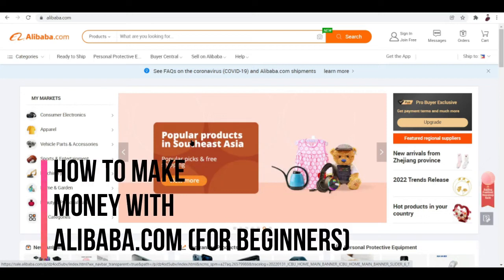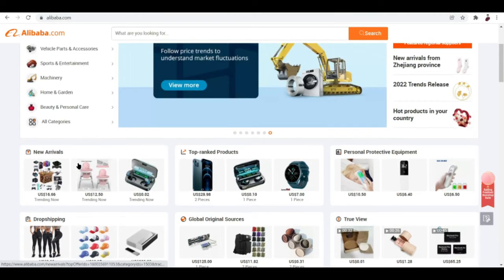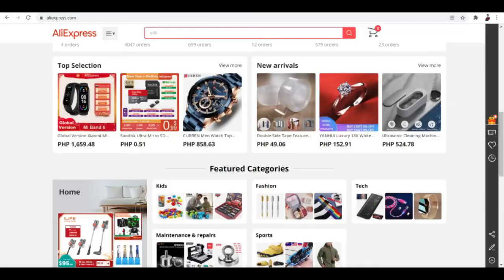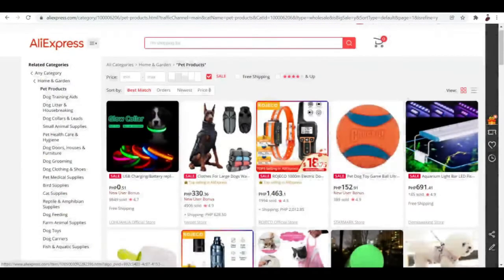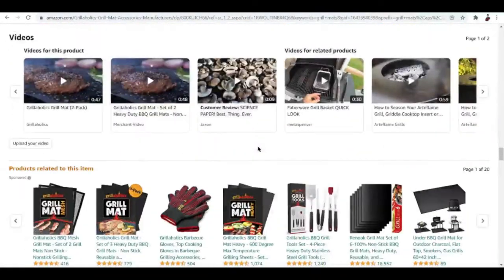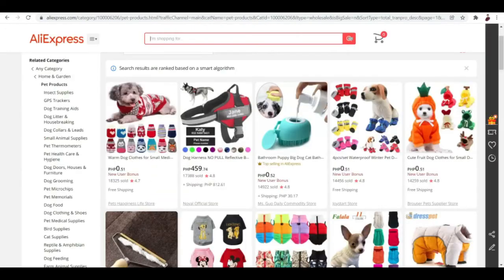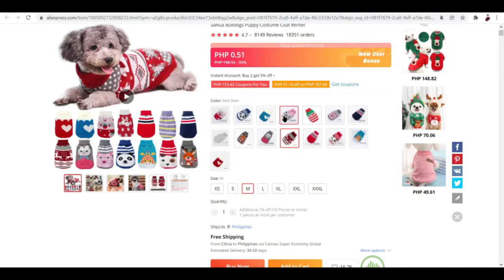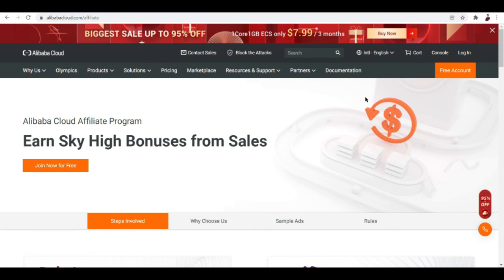How To Make Money With Alibaba.com (For Beginners)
Learn How To Make Money With Alibaba.com (For Beginners)

In this video, I will show you‎‎‏‏‎ ‎how to navigate through Alibaba which is a platform specializing in e-commerce and retail. This step by step tutorial for beginners will show you some steps and strategies to make money on Alibaba such as dealing with manufacturers or suppliers, selling products, and more.